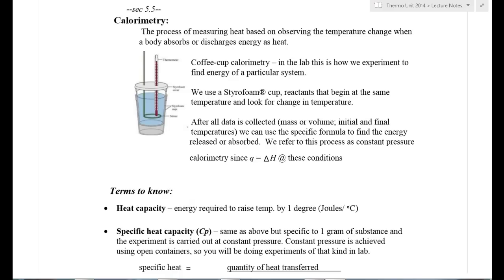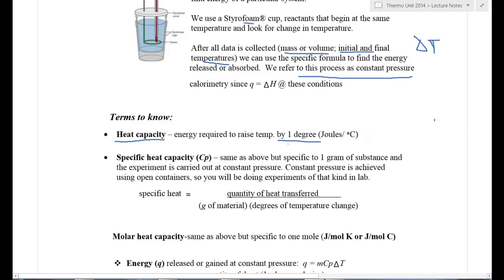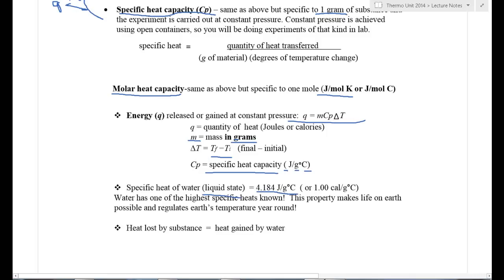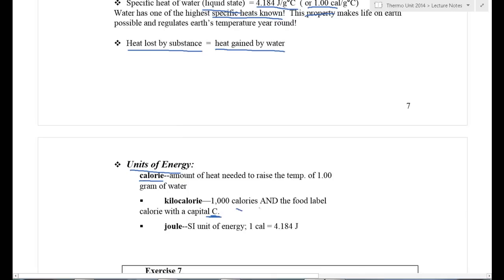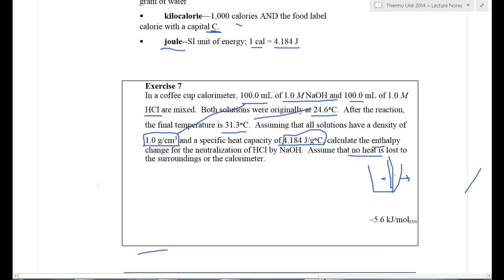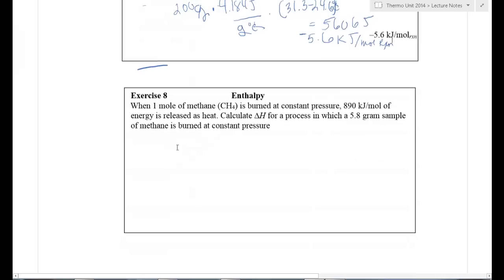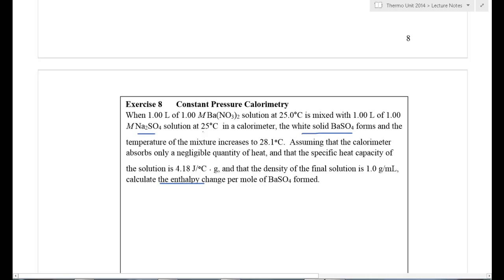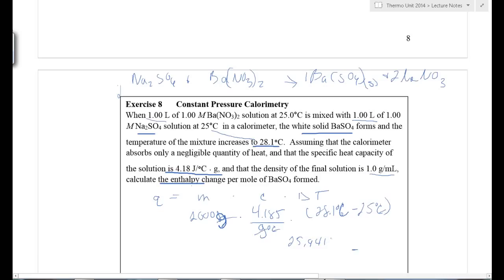APC 5.5 Calorimetry